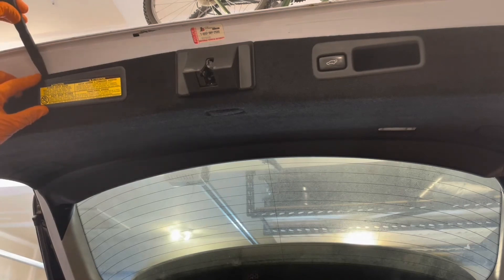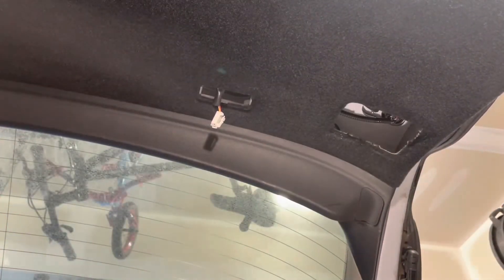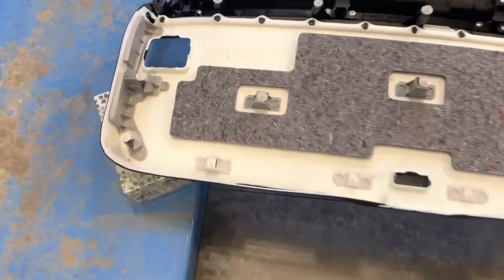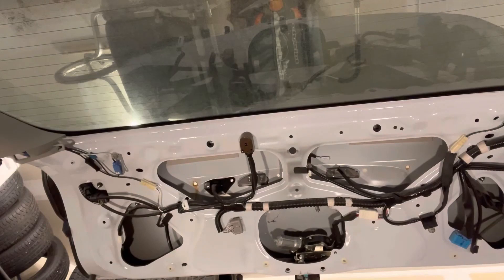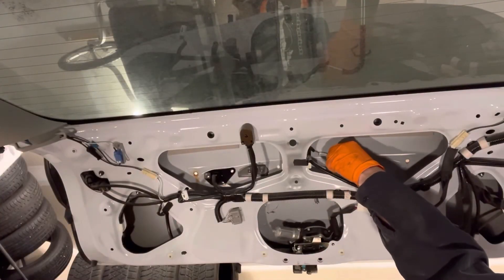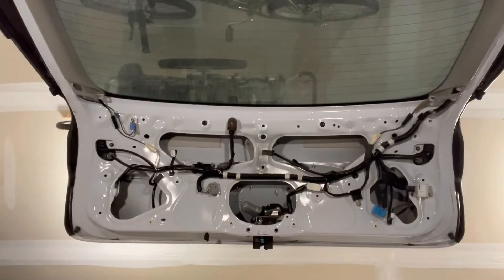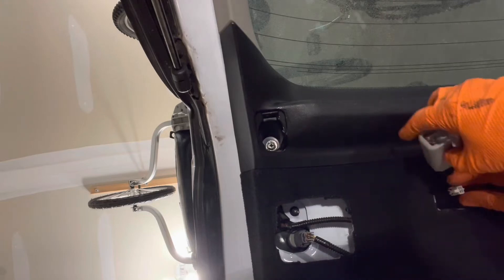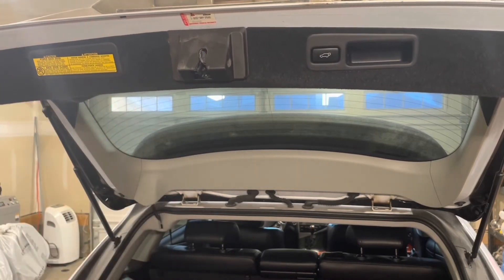2010-2015 Lexus RX350 RX450h License Plate Light Assembly Replacement Instructions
Genuine Lexus/Toyota LED license plate light assembly
Automotive trim and clip removal kit
Small flat blade screwdriver set
1/4" impact driver kit
1/4” socket adapter set